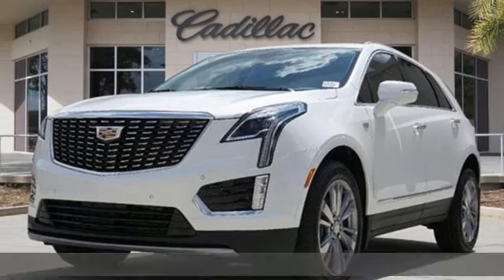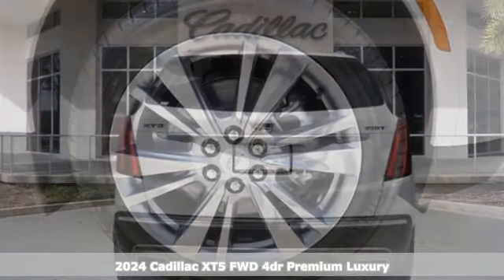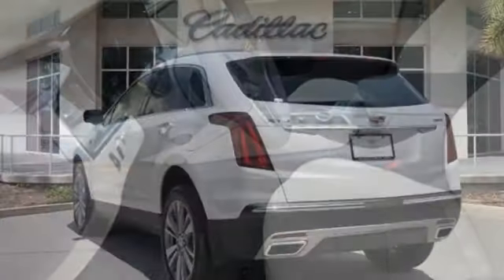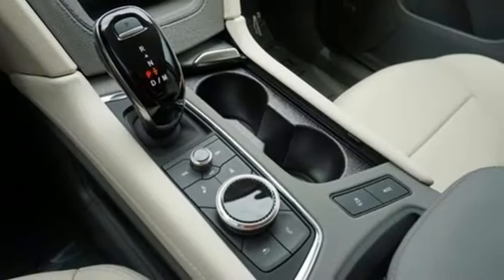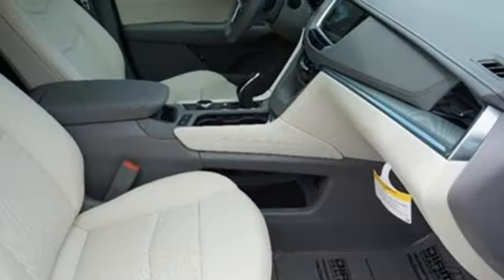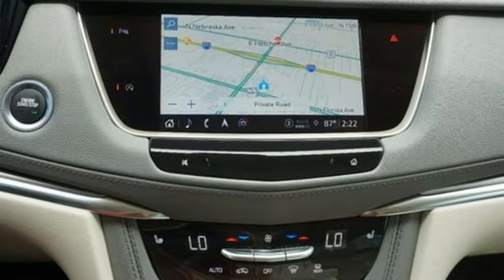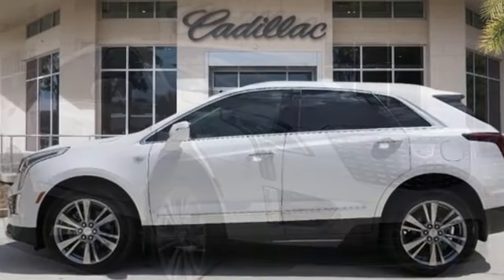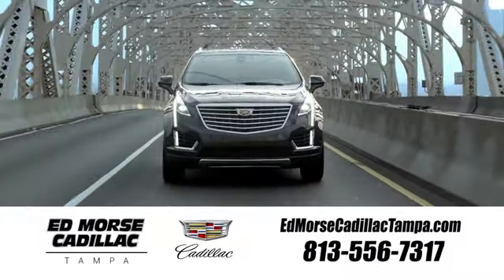New 2024 Cadillac XT5 Tampa FL St. Petersburg, FL DBNZG7 - SOLD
Year: 2024
Make: Cadillac
Model: XT5
Trim: Premium Luxury
Engine: 2.0Ll 4 Cylinder Turbocharged
Transmission: FWD 9-Speed Automatic
Interior: Cirrus
Stock #: DBNZG7
VIN: 1GYKNCR4XRZ726937
Recent Arrival! 2024 Cadillac XT5 Premium Luxury 22/29 City/Highway MPGTO KEEP YOU SAFE, WE DELIVER!BUY ONLINE-TEXT-EMAIL-CHAT-PHONE AND WE WILL DELIVER YOUR NEXT VEHICLE TO YOUR DOOR!FROM OUR SALES FLOOR TO YOUR DOOR!IT'S THAT EASY.Cleaned and Sanitized All advertised prices are plus tax, tag, title, registration, and reconditioning costs. Prices do not include predelivery service charge of $999, electronic registration filing fee of $199.7, or tag agency fee of $85. Prices can expire or change at any time without notice. Advertised prices cannot be used in conjunction with other offers, special APR programs, or available dealer cash back, or other incentives. All vehicles subject to prior sale. Prices do not include dealer installed options.Equipped with Premium Luxury Package 1SC (Automatic Dual-Zone Climate Control, Automatic Emergency Braking, Dual Driver Info Center Display Gauge Cluster, Front & Rear Park Assist, HD Rear Vision Camera, Inside Rear-View Auto-Dimming Mirror, and Teen Driver), Radio: Cadillac User Experience w/Embedded Nav (Bose Performance Series 14-Speaker System, SiriusXM w/360L, Wireless Apple CarPlay/Wireless Android Auto, and Wireless Phone Charging), 14 Speakers, 170 Amp Alternator, 2-Way Power Driver Lumbar Control Seat Adjuster, 2-Way Power Passenger Lumbar Control Seat Adjuster, 3.47 Axle Ratio, 4-Wheel Disc Brakes, 4-Wheel Independent Suspension, ABS brakes, Air Conditioning, Alloy wheels, AM/FM radio: SiriusXM, Audio memory, Auto High-beam Headlights, Auto-dimming door mirrors, Auto-dimming Rear-View mirror, Automatic Stop/Start w/Disable, Automatic temperature control, Bodyside moldings, Brake assist, Bumpers: body-color, Compass, Delay-off headlights, Driver door bin, Driver vanity mirror, Dual front impact airbags, Dual front side impact airbags, Electronic Stability Control, Emergency communication system: OnStar and Cadillac connected services capable, Four wheel independent suspension, Front anti-roll bar, Front Bucket Seats, F

Address:
101 East Fletcher Avenue